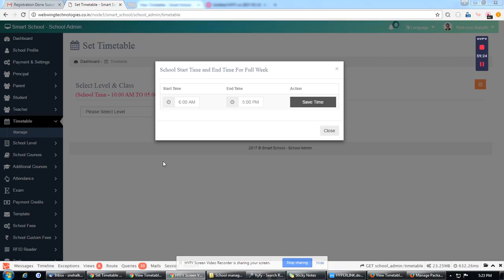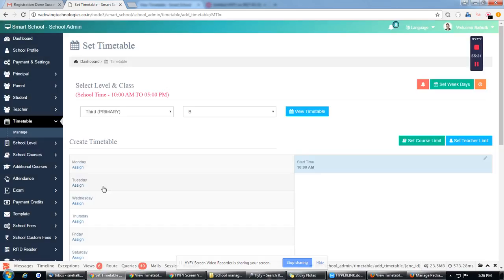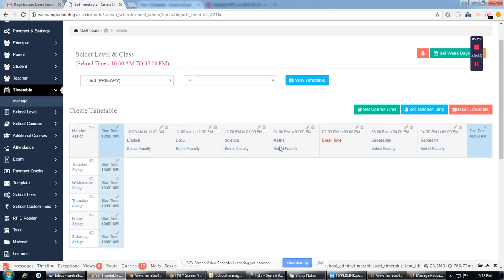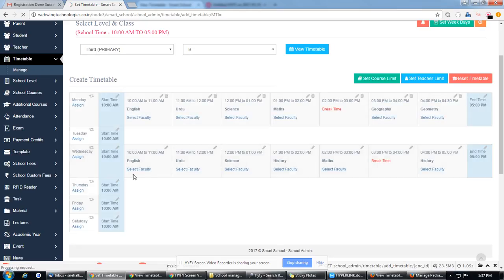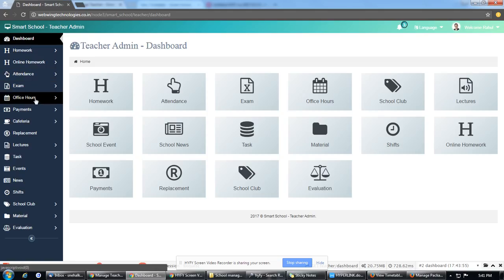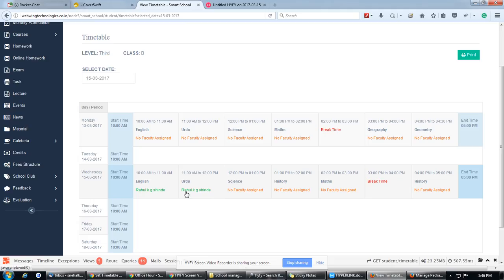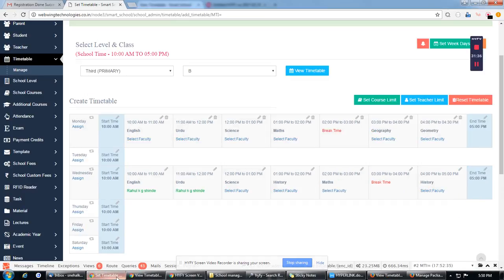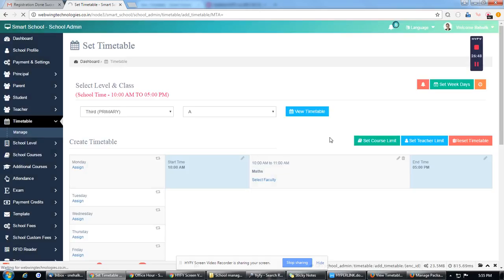Mulem Principle Part3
Mulem Principle Module